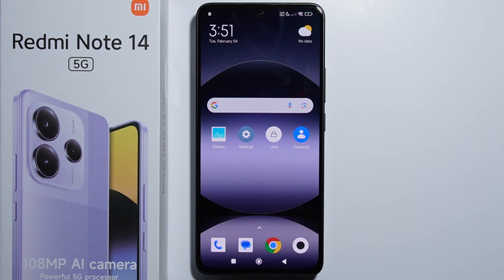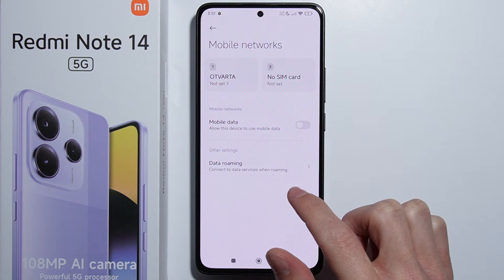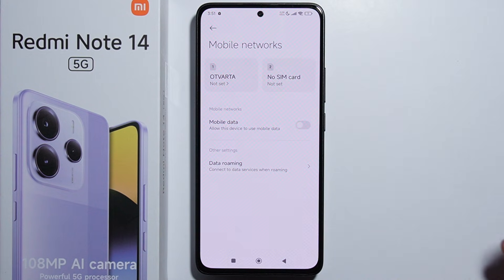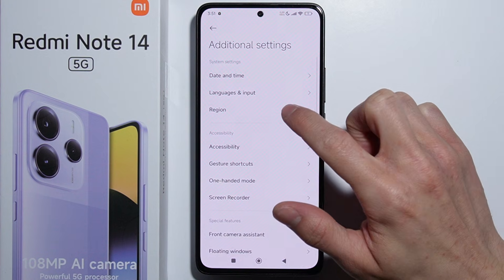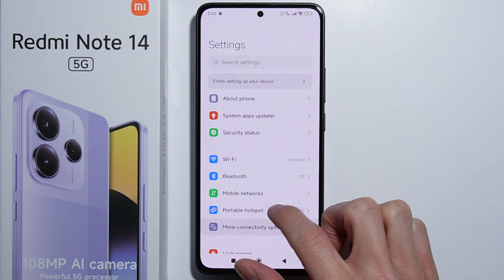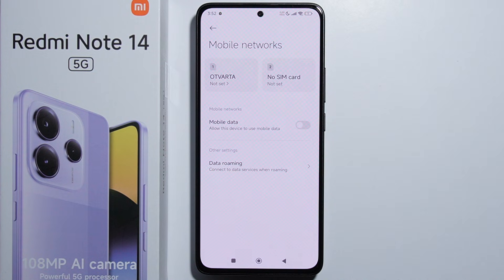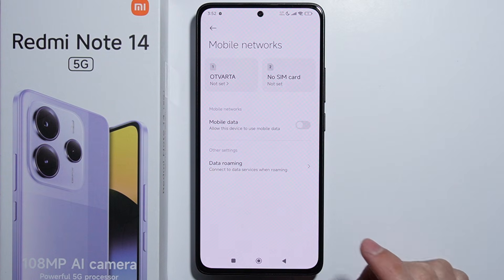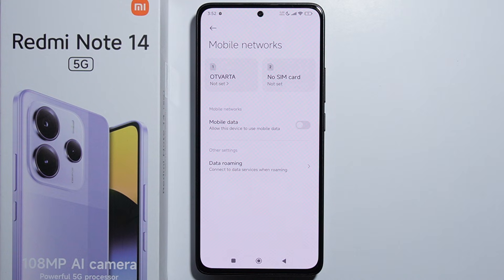Does Redmi Note 14 have eSIM?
In this video, I’ll show you whether the Redmi Note 14 supports eSIM. You’ll learn if this feature is available on your device and how to set it up if supported. This step-by-step guide will help you understand the eSIM functionality and how it can be used for convenient network management. Follow along to find out if the Redmi Note 14 includes eSIM support.